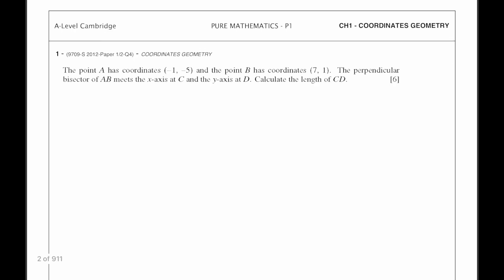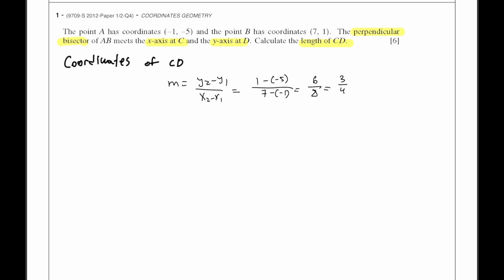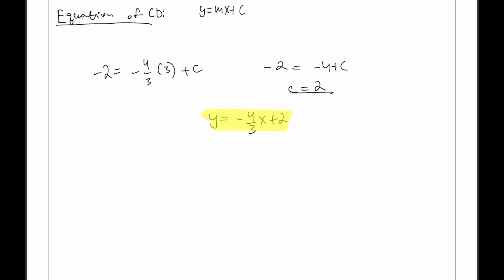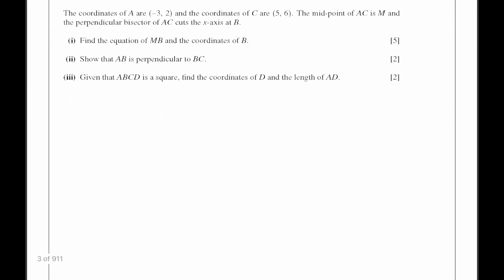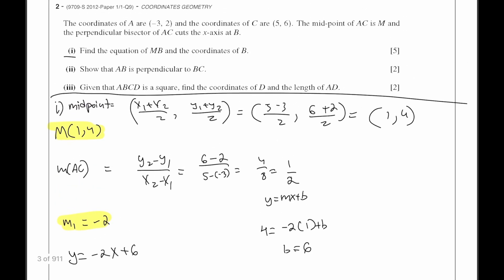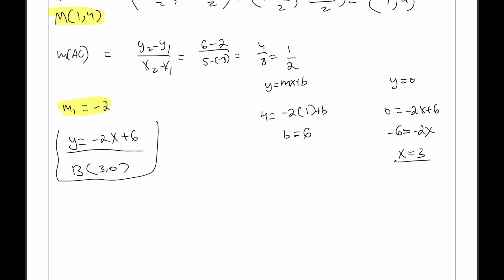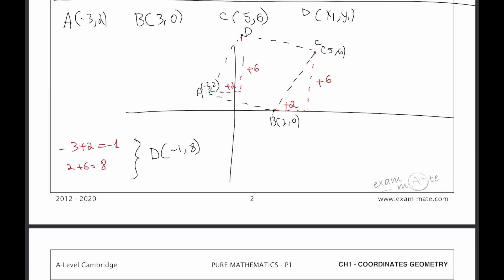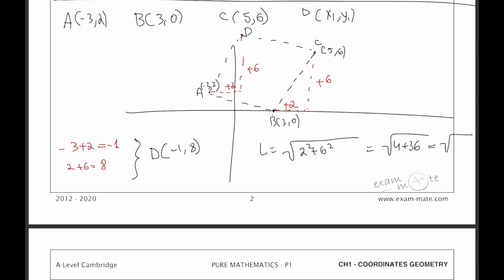AS MATHEMATICS | SOLVING TOPICAL QUESTIONS | COORDINATE GEOMETRY | Part 1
Part 1 of solving Topical Questions from Coordinate Geometry.